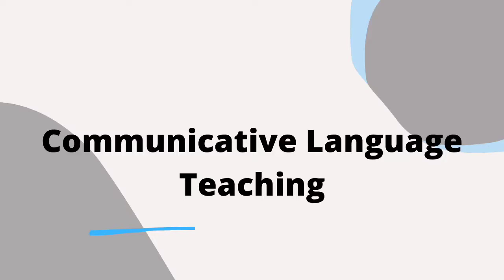Communicative Language Teaching 2023 | English Language Teaching | Teaching Methods and Approaches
I present in this video briefly the Communicative Language Teaching.